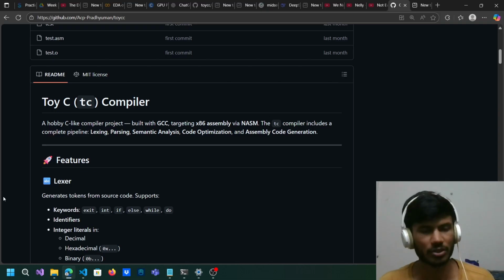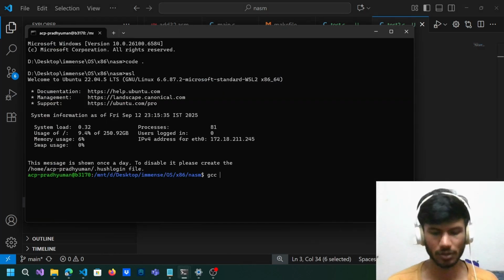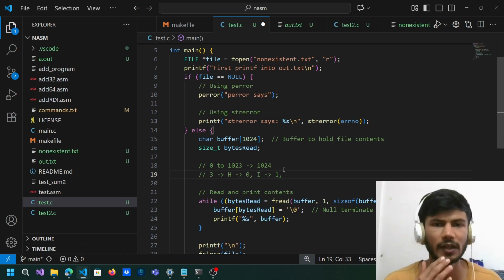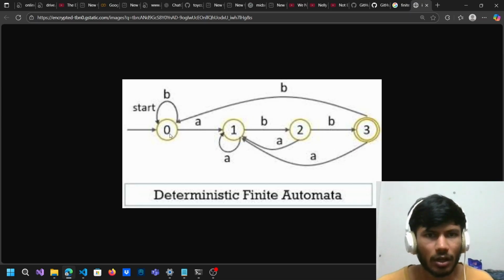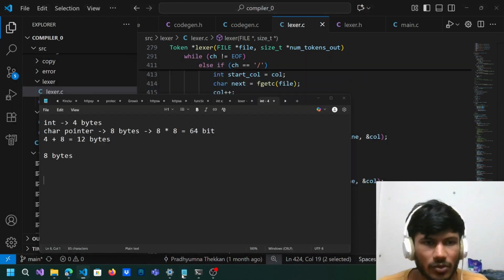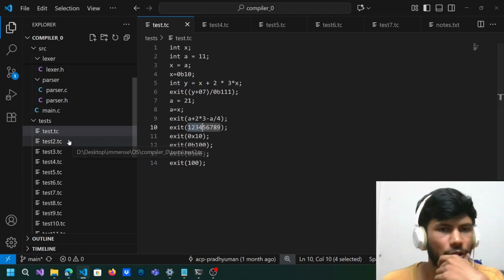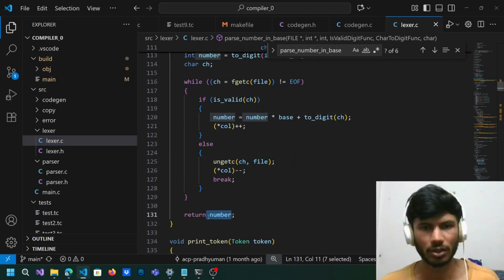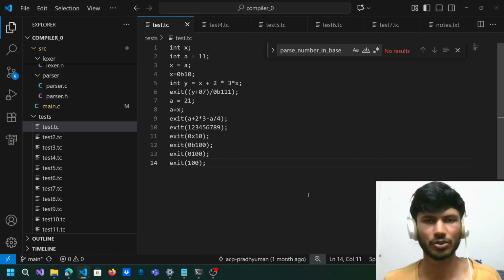Building a Lexer for a Custom C-Like Compiler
In this video, I walk you through the design and implementation of a lexer (lexical analyzer) for my custom C-like compiler, built using GCC and C.

Learn how finite automata and regular grammar concepts are used to transform source code into tokens! I explain how the lexer processes different token types, including:

• Identifiers
• Integer Literals: decimal, hexadecimal (0x...), binary (0b...), octal (starting with 0)
• Operators: +, -, *, /, +=, -=, *=, /=, ‹, ›, ‹=, ›=, ››, ‹‹, ››=, ‹‹=, and more
• Separators: semicolon, comma, parentheses, braces

The lexer also handles (but discards) comments and whitespace since they're not needed in the syntax analysis phase.

You'll also see how I handle command-line arguments (argc and argv), error reporting with perror(), and the use of function pointers in the lexer.

📚 BONUS INFO (Not covered in the video):
Understand the difference between fprintf(stderr, ...) and printf() for error handling and logging. Messages sent to stderr appear in the terminal even if you redirect standard output to a file, helping keep logs separate from program output.

Example:
./a.out › out.txt

Normal output goes to out.txt, but errors printed with fprintf(stderr, ...) still show on the terminal.

Stream Description:
• stdin - Standard input (Keyboard)
• stdout - Standard output (Terminal)
• stderr - Standard error output (Terminal)

fprintf(stderr, ...) behaves much like perror() in that both print messages to the standard error stream (stderr). However, while perror() is specifically designed to display system or library call errors (like fopen(), malloc()), fprintf(stderr, ...) is more flexible and can be used for any custom error or debug messages.

🎯 This video is perfect for anyone interested in compiler construction, lexical analysis, or C programming internals!

📂 SOURCE CODE:

GCC and NASM playground repo (contains additional/extra code used in video for explaining topics used in the compiler)